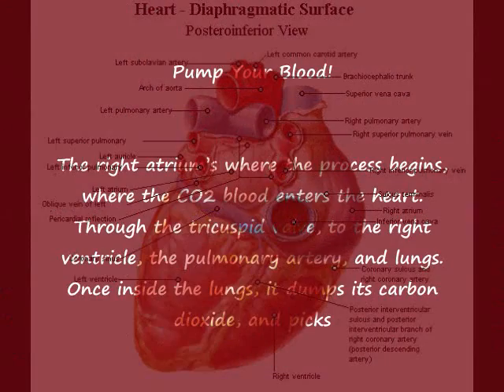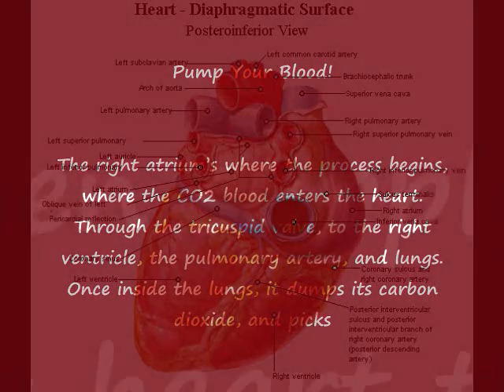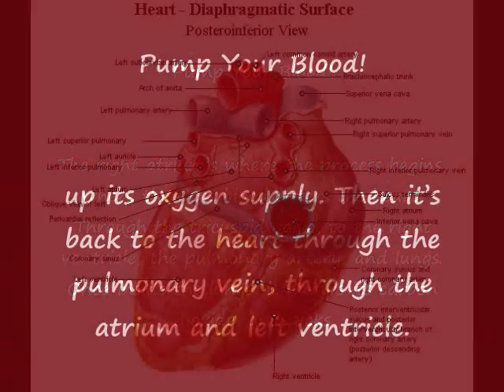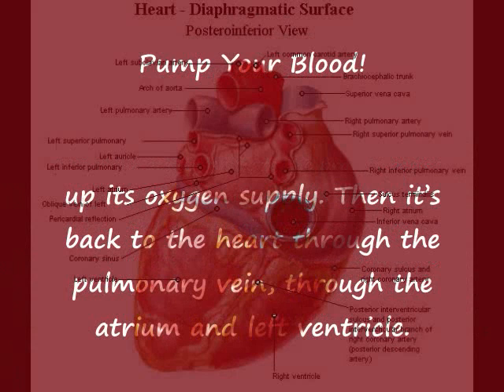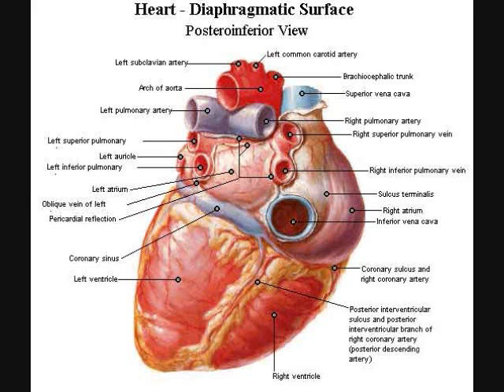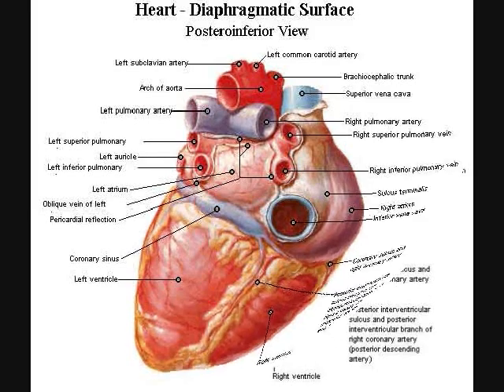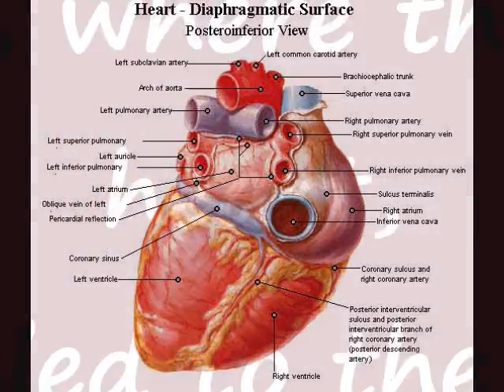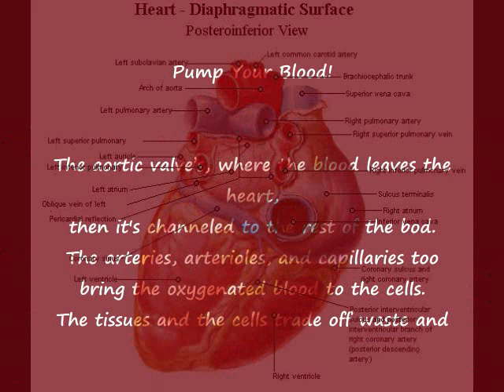Pump Your Blood Song and Lyrics [With MP3 Download & Chords]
Pump your blood song and lyrics!

Lyrics (not copy pasta):

Chorus:
Puh-puhhhh-puh-puhhhh-puh-puhhhh-puh-puhhhh-pum-pump
Puh-puhhhh-puh-puhhhh-puh-puhhhh-puh-puhhhh-pump your blood...

Puh-puhhhh-puh-puhhhh-puh-puhhhh-puh-puhhhh-pum-pump
Puh-puhhhh-puh-puhhhh-puh-puhhhh-puh-puhhhh-pump your blood...

Verse 1:
The right atrium's where the process begins,
Where the CO2 blood enters the heart...
The tricuspid valve, the right ventricle,
The pulmonary artery and lungs.

Once inside the lungs it dumps its carbon dioxide
And picks up its oxygen supply,
Then it's back to the heart through the pulmonary vein,
Through the atrium and left ventricle.

[Chorus]

Verse 2:
The aortic valve's where the blood leaves the heart
Then it's channeled through the rest of the bod
The arteries, arterioles, and capillaries too
Bring the oxygenated blood to the cells.

The tissues and the cells trade off waste and CO2
Which is carried through the venules and the veins,
Through the larger vena cave to the atrium and lungs,
And we're back to where we started in the heart!

[Chorus]

Yeehaa!

Original from Happy Days, sung by actor Ansom Williams. Cover sung by Eric Contzius.

I offer tech services such as audio mixing/mastering, web design, graphics design, etc. Shoot me a message sometime!